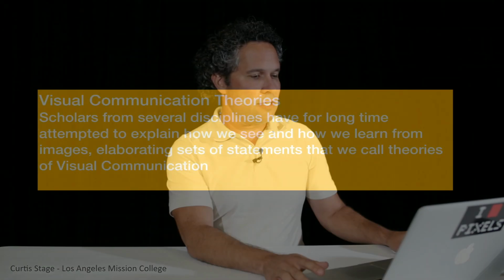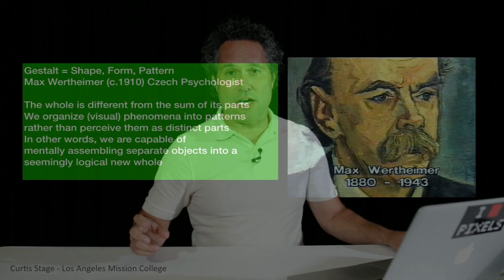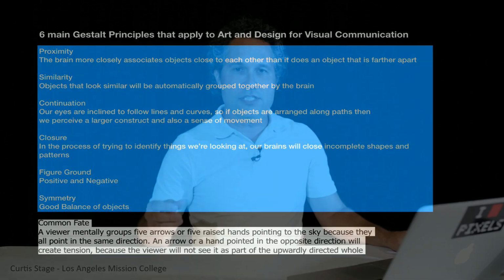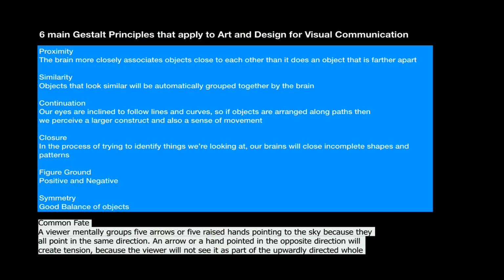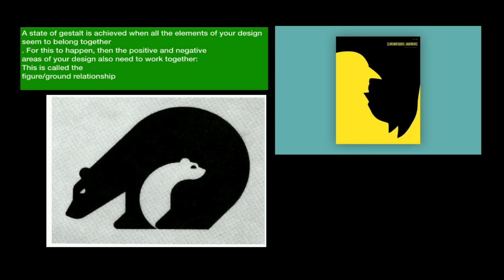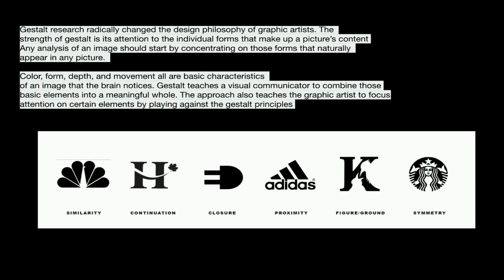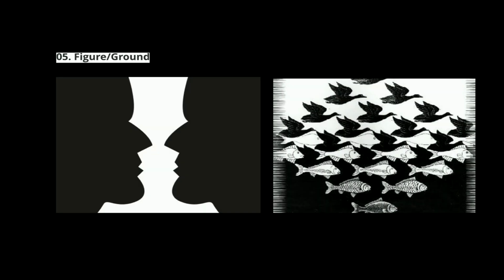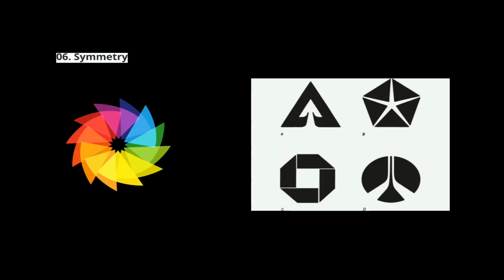MM110 - Lecture #1 - Week #1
Lecture #1 Gestalt Principles in Visual Communication